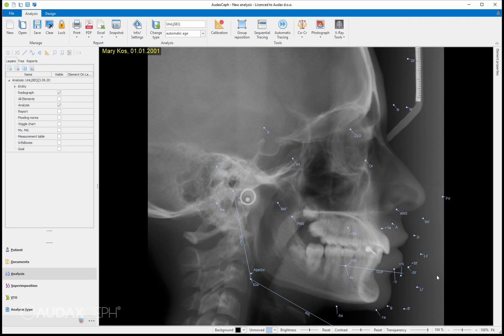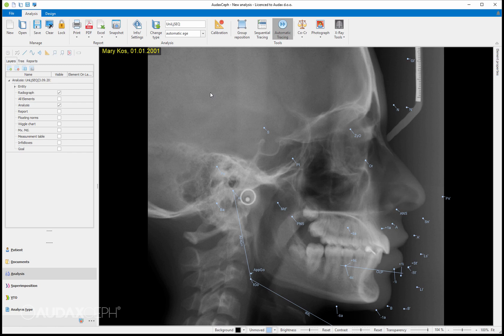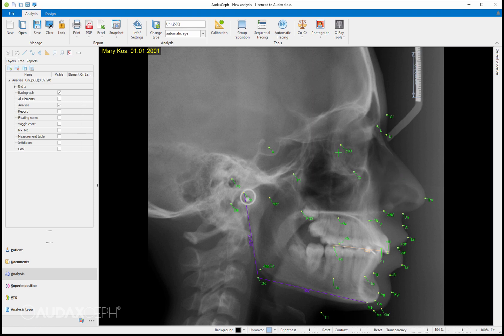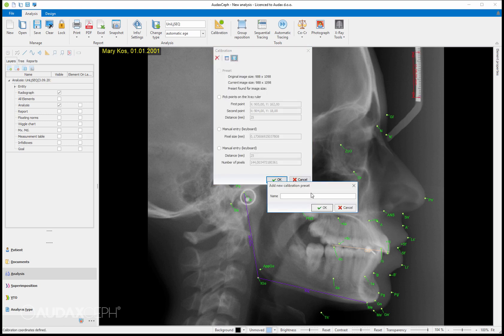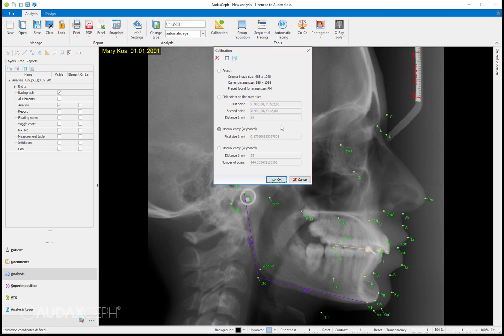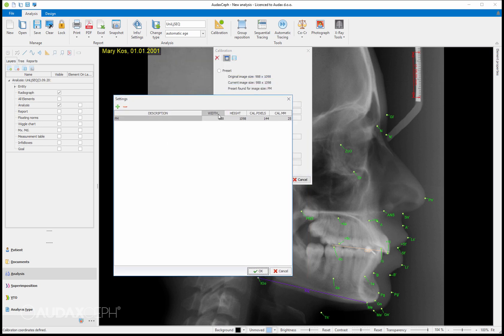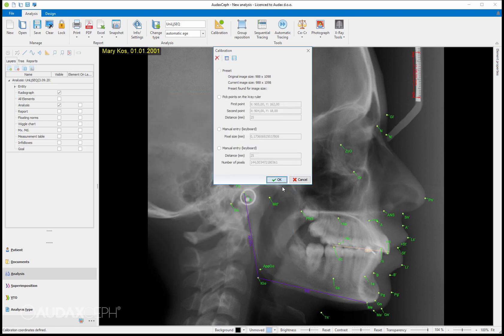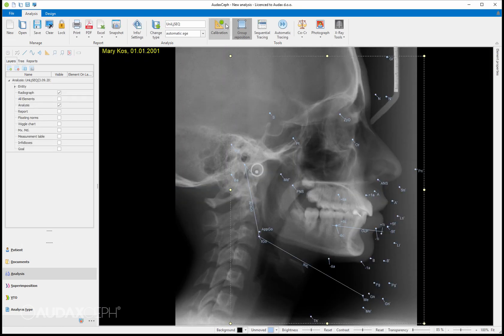AudaxCeph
Video presents benefits and functionalities of orthodontic software suite AudaxCeph.